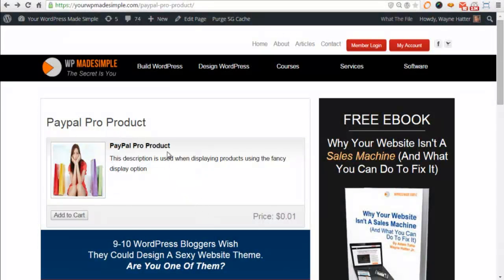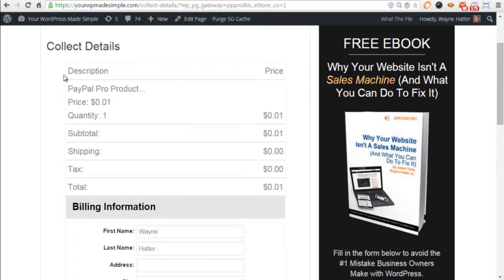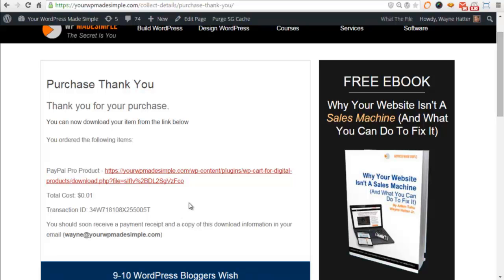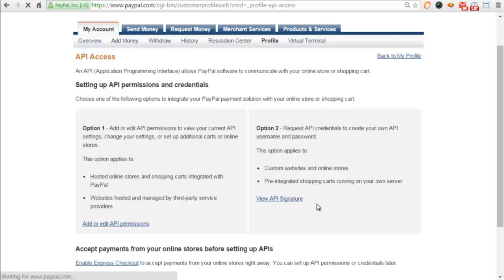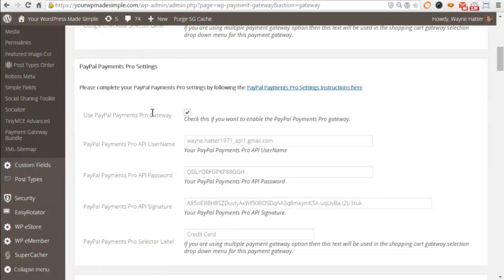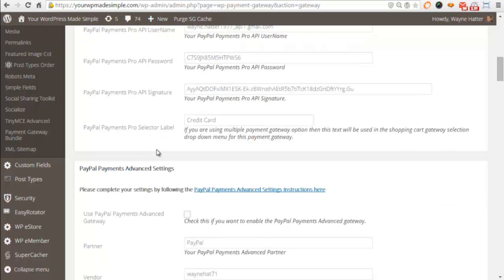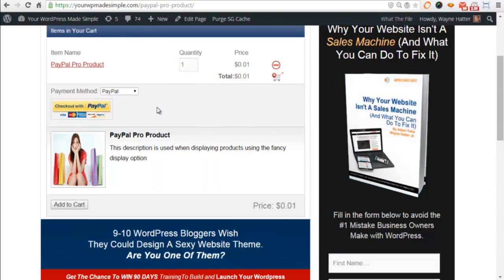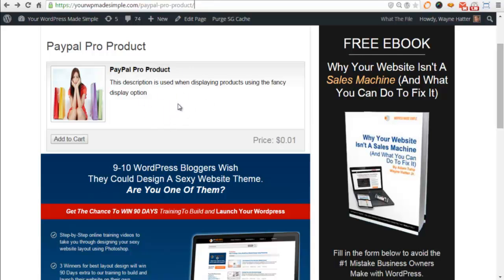Setup PayPal Payments Pro in WP eStore Plugin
In this video I will show you how to setup PayPal Payment Pro using WP eStore plugin so you can accept credit card on your site to sell products and services.